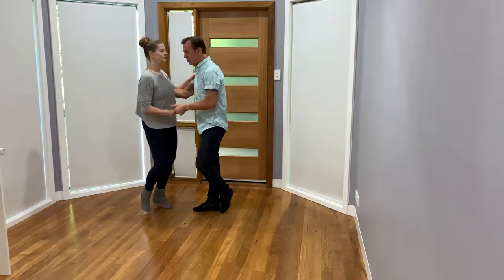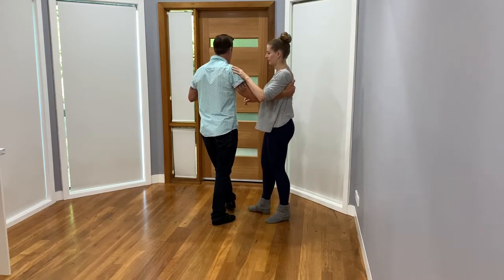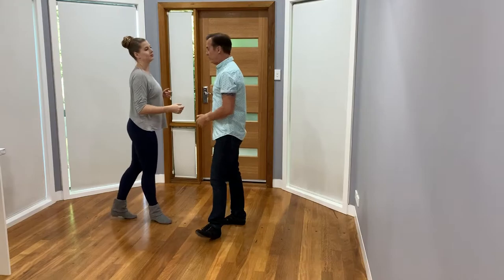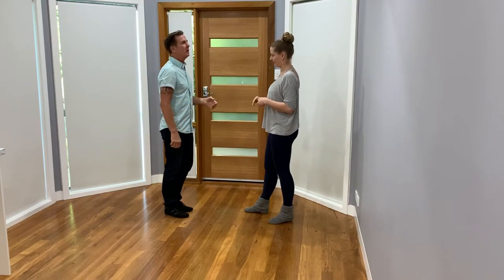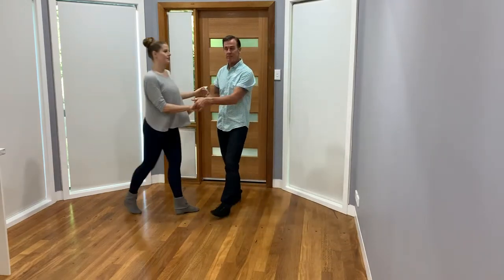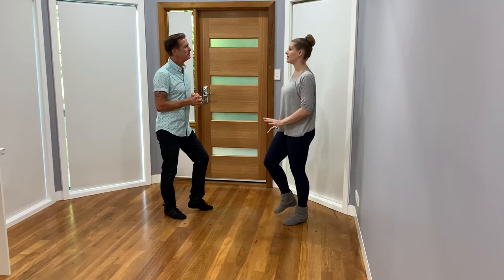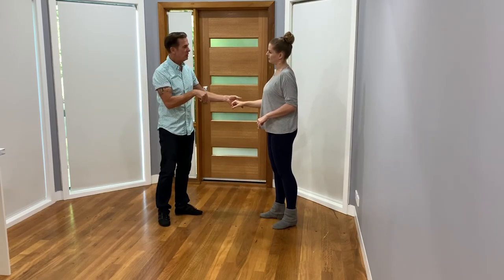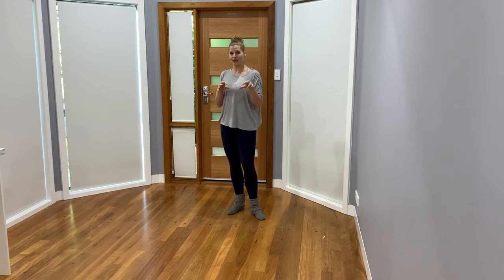West Coast Swing Footwork variations how to add to patterns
For all your content class recaps please visit our Free Channel and click on the dance style of your choice